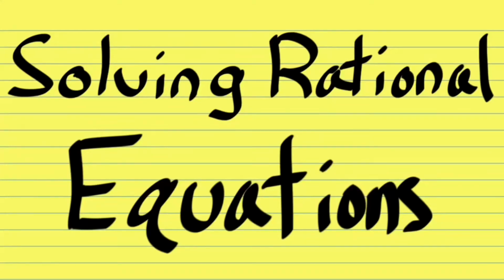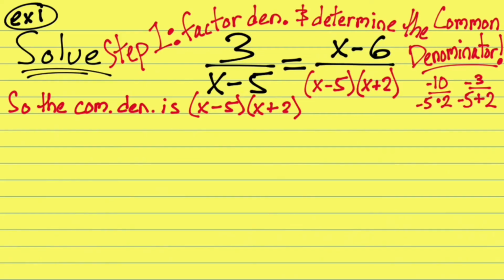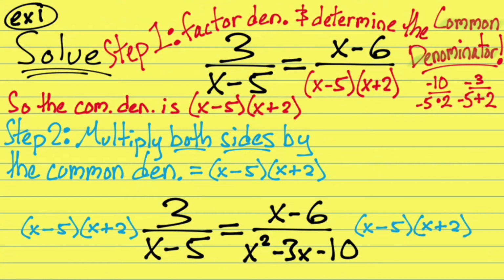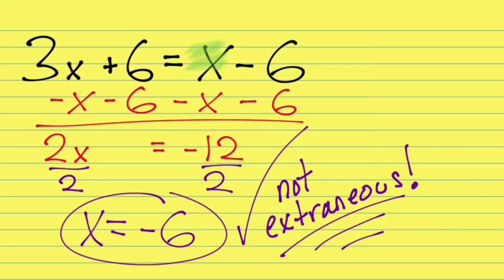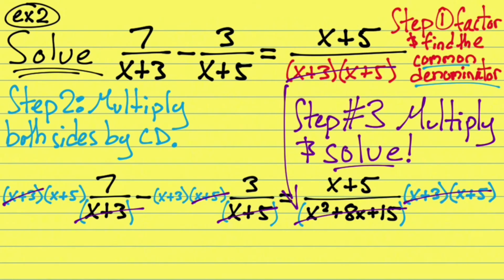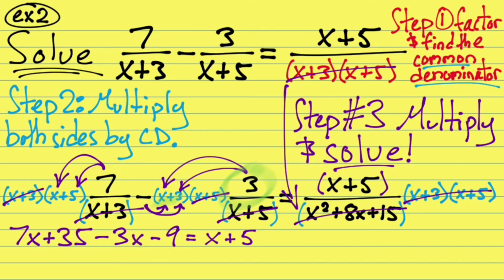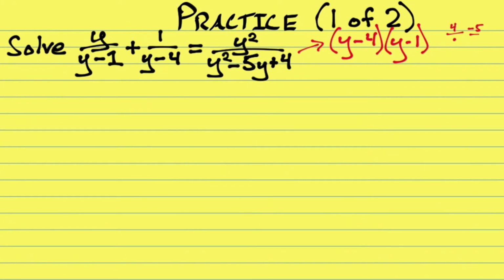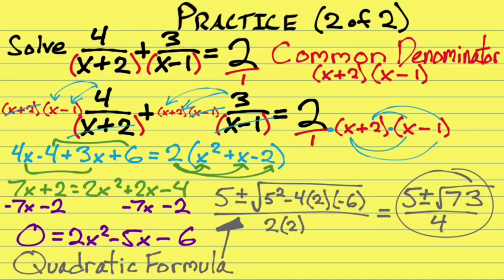Solving Rational Equations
A lesson on how to use algebraic skills to solve rational equations. Procedures involving common denominators and balancing equations will be explained.

INTRO
EXAMPLE 1
EXAMPLE 2
PRACTICE